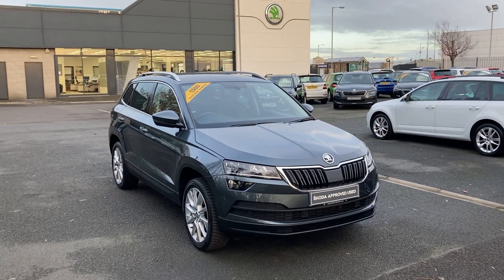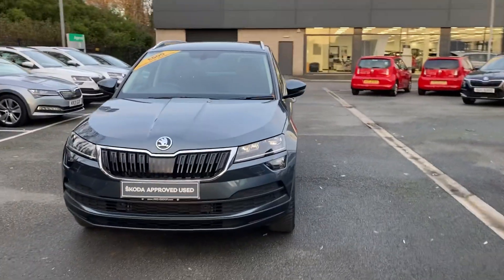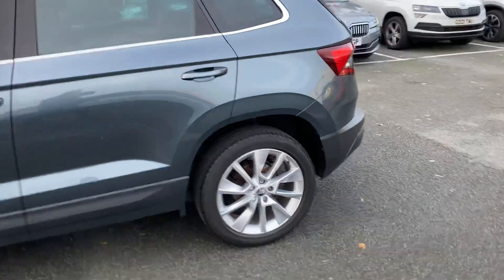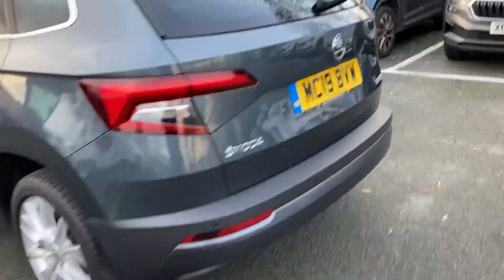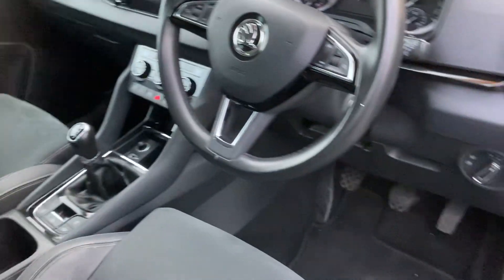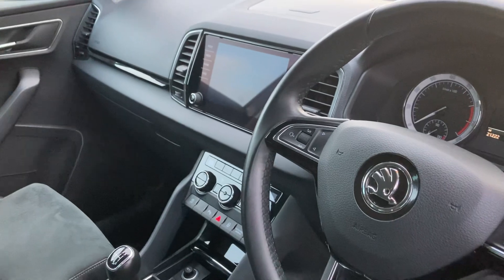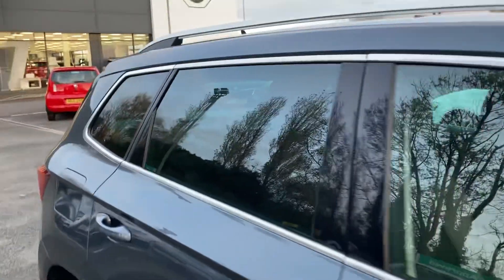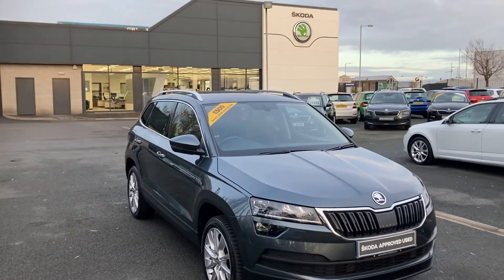ŠKODA Karoq 1.5 TSI SE L 150PS MC19BVW